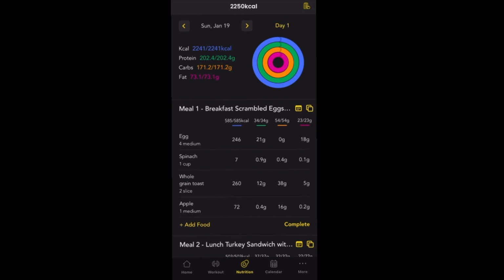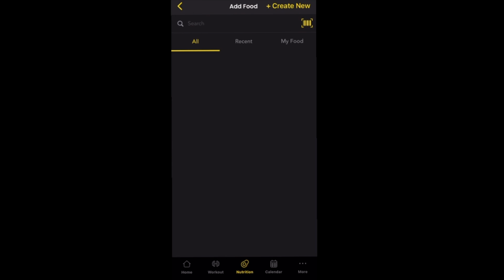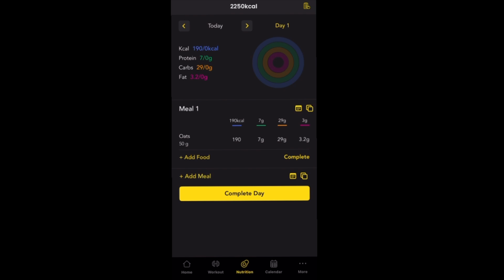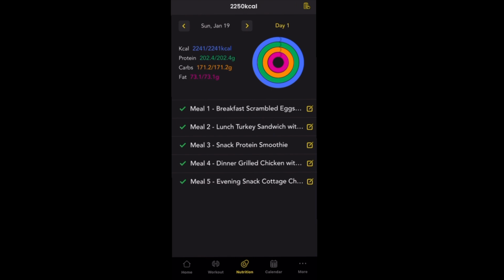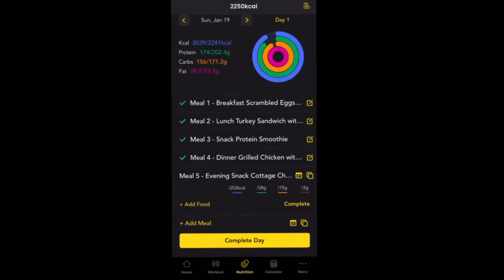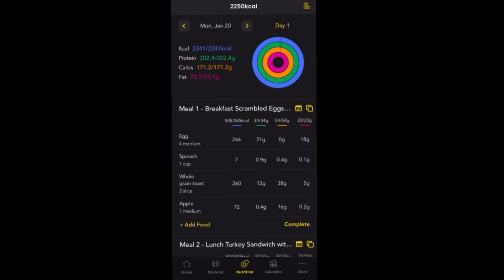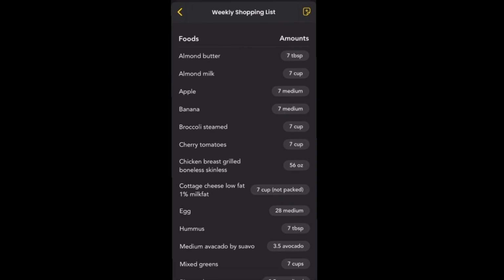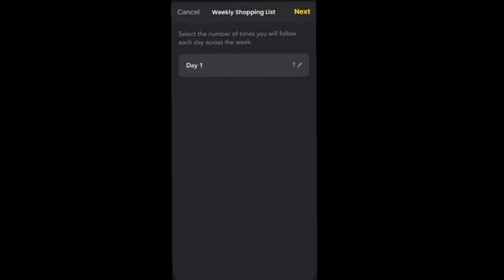Nutrition tab breakdown